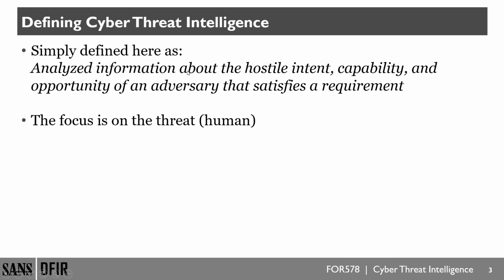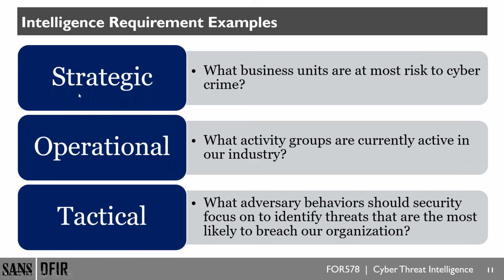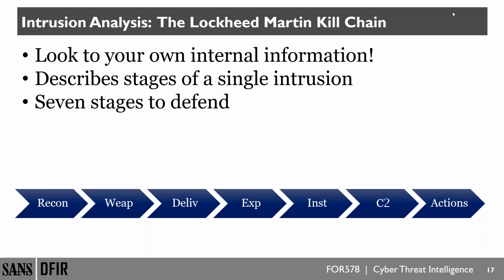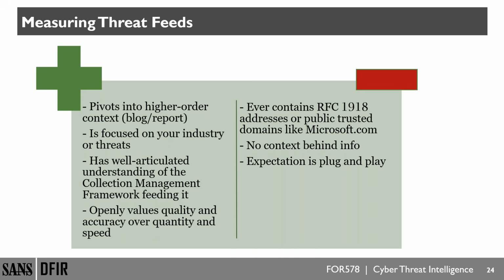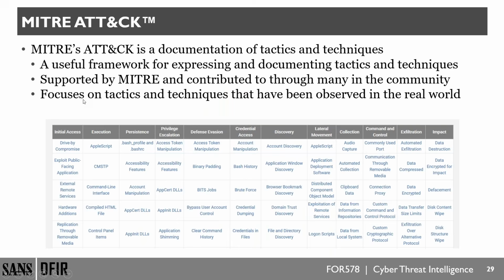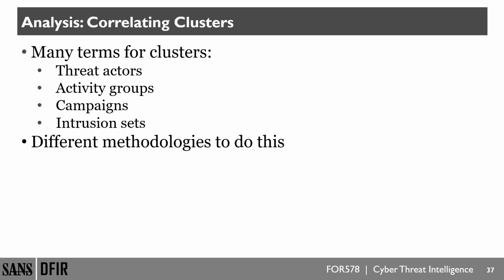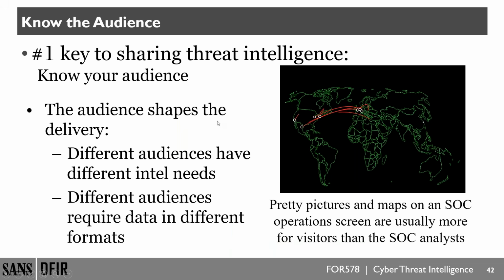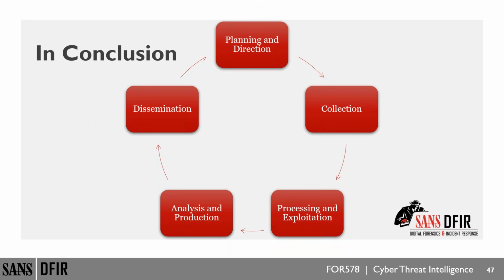The Cycle of Cyber Threat Intelligence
Overview
Too often, our community thinks of cyber threat intelligence (CTI) as just a finished product (or even just an indicator feed). But behind the scenes of that finished intelligence, there's an entire process that analysts should know to ensure their CTI is effective in helping drive better decision-making. Bringing together material from the FOR578: Cyber Threat Intelligence course, this webcast covers the traditional Intelligence Cycle and describes key considerations for CTI analysts across each phase. Join FOR578 instructor Katie Nickels to learn the fundamentals every analyst needs to know about how to plan for, collect, process, analyze, and disseminate CTI to help your organization!

Speaker Bio
Katie Nickels

Katie is a SANS instructor for FOR578: Cyber Threat Intelligence as well as the ATT&CK Threat Intelligence Lead at The MITRE Corporation. Katie has worked in network defense, incident response, and cyber threat intelligence for over a decade. She hails from a liberal arts background with degrees from Smith College and Georgetown University, embracing the power of applying liberal arts prowess to cybersecurity. With more than a dozen publications to her name, Katie has shared her expertise with presentations at BSidesLV, the FIRST CTI Symposium, multiple SANS Summits, Sp4rkcon, and many other events. Katie is also a member of the SANS CTI Summit and Threat Hunting Summit Advisory Boards. She was the 2018 recipient of the President's Award from the Women's Society of Cyberjutsu and serves as the Program Manager for the Cyberjutsu Girls Academy, which seeks to inspire young women to learn more about STEM. You can find Katie on Twitter @LiketheCoins

Kick-off the new year with the industry’s top CTI experts at the SANS Cyber Threat Intelligence Summit

This January, cyber threat intelligence (CTI) practitioners from around the world will gather in Arlington, Va., for the SANS DFIR Cyber Threat Intelligence Summit & Training. One of only a handful of events devoted to cyber threat intelligence and analysis, the SANS CTI Summit brings together leading experts and analysts for in-depth threat intelligence talks, world-class SANS training, a DFIR NetWars competition, and exclusive networking events – all directed at seasoned practitioners and CTI newcomers.